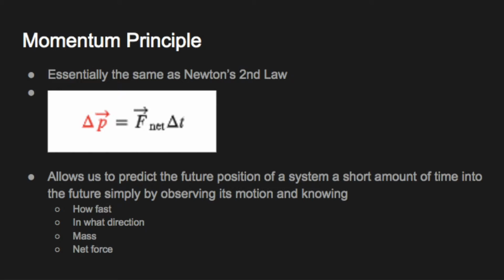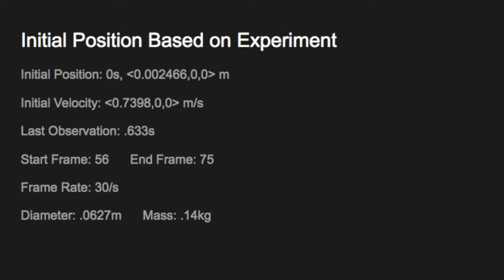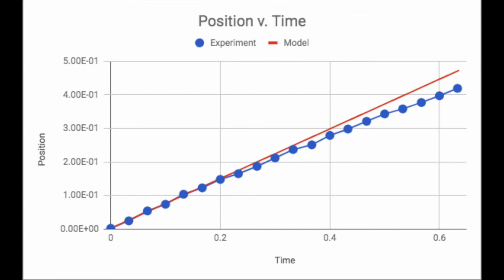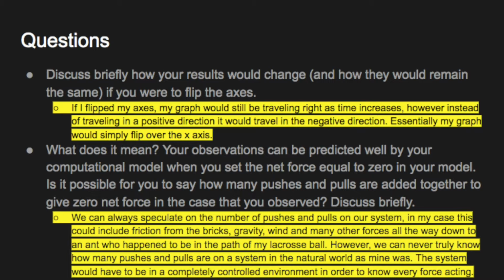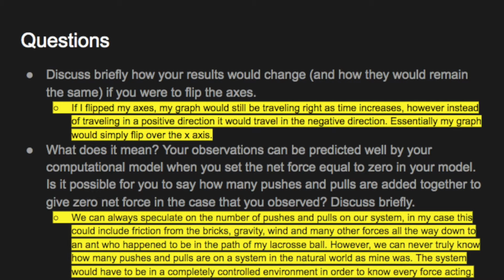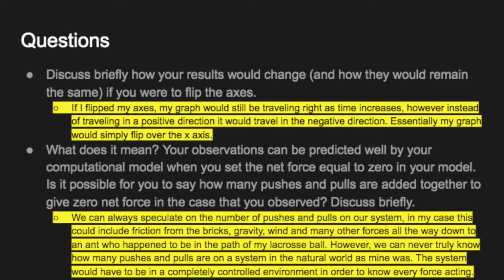Phys Lab 1 SOUP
Caroline Daniel